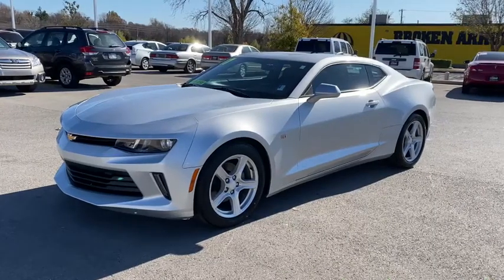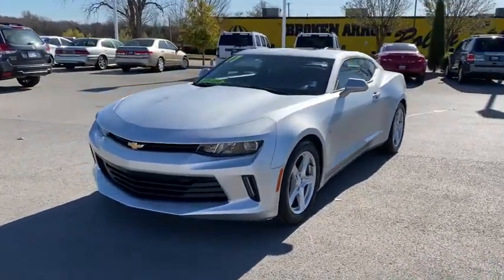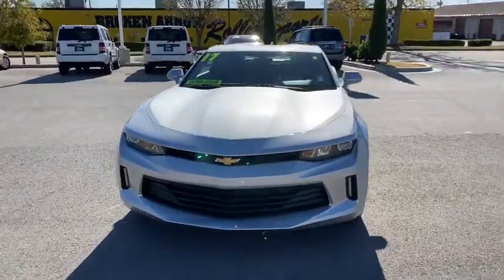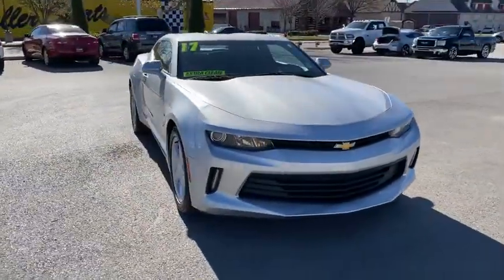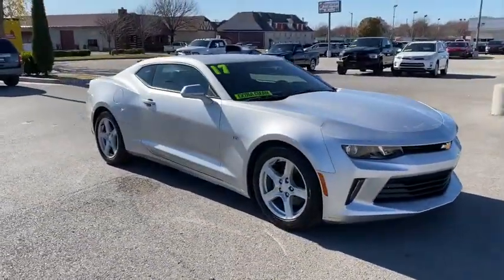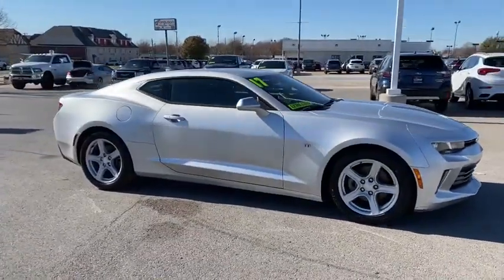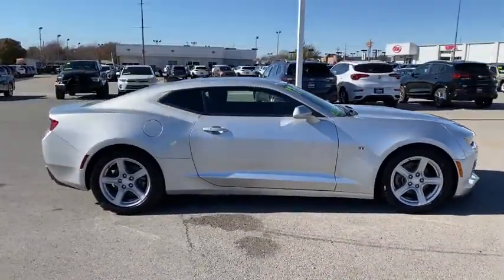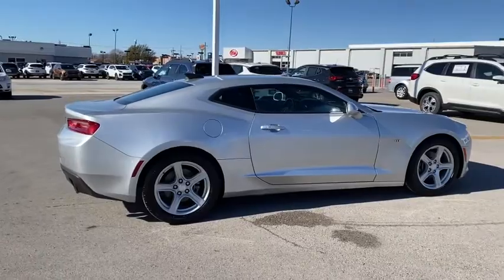2017 Chevrolet Camaro Tulsa, Broken Arrow, Owasso, Bixby, Green Country, OK X1138B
Silver Ice Metallic Used 2017 Chevrolet Camaro available in Broken Arrow, Oklahoma at Ferguson Superstore. Servicing the Tulsa, Owasso, Bixby and Green Country, OK area.

Ferguson Superstore
1601 N Elm Place

***NO ACCIDENT HISTORY***, ***BLUETOOTH***, ***KEYLESS ENTRY***, ***LOCAL TRADE***, Camaro 1LT, 3.6L V6 DI, Silver Ice Metallic.Awards:* Car and Driver 10 Best Cars * 2017 KBB.com 10 Coolest Cars Under $25,000 * 2017 KBB.com 10 Most Awarded BrandsCar and Driver, January 2017.At Ferguson, we are Upfront and Simple. We offer our best price to everyone, the first time. The only additional fee you pay is a $379 documentation charge.